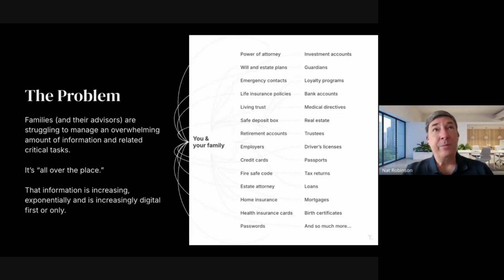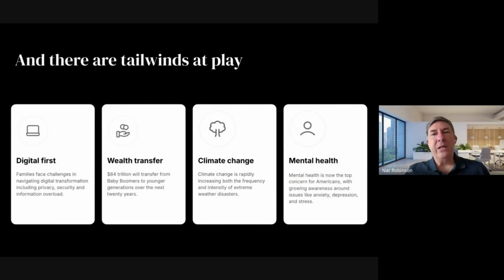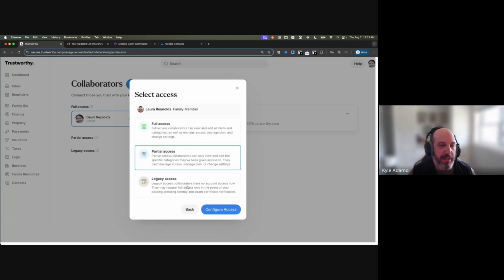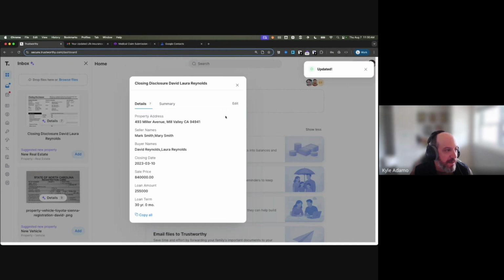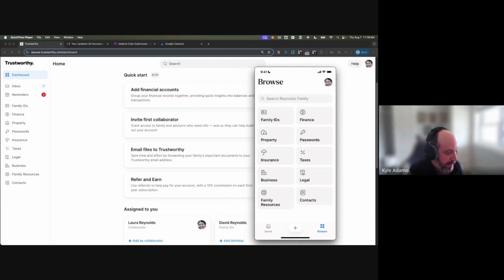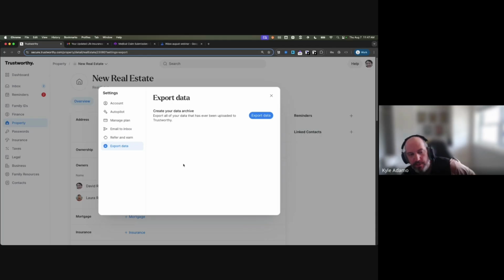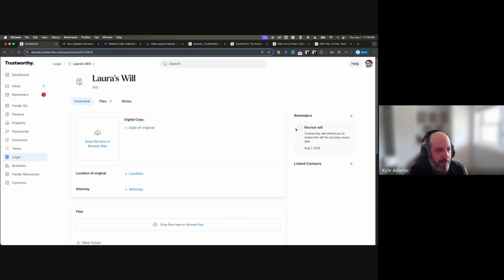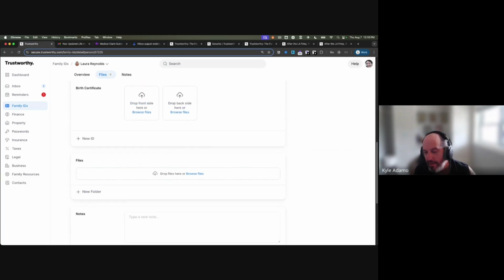Getting Started with Trustworthy Webinar - August 2025 | Trustworthy - The Family Operating System®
We walk you through setting up and organizing your secure digital vault in minutes. Learn how to bulk upload files, scan documents with the mobile app, and let AI-powered Autopilot do the organizing for you with Trustworthy CEO, Nat Robinson and Head of Product, Kyle Adamo. We also cover sharing with trusted family and advisors, managing access, and staying on top of deadlines with automated reminders. Plus, hear answers to real attendee questions on security, offline access, Bitwarden integration, and more.

*About Trustworthy:*
Say goodbye to home clutter and disorganization. *The Trustworthy Family Operating System®* helps families securely store, organize, and access essential information all in one place. Using advanced automation and collaboration tools, Trustworthy ensures that everything — from IDs to tax documents, financial information, and wills — is always at your fingertips. With industry-leading security standards and expert assistance available through our *Trustworthy Certified Experts™,* Trustworthy keeps your information optimized and protected 24/7.